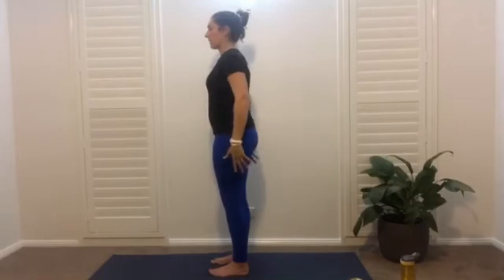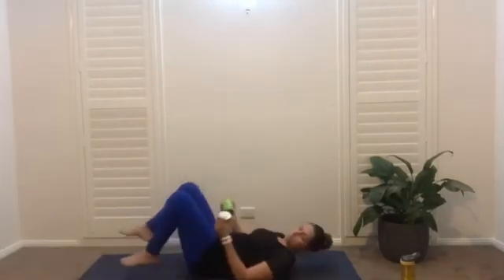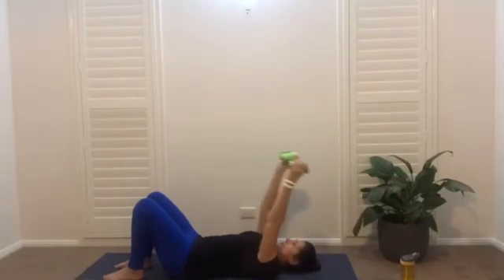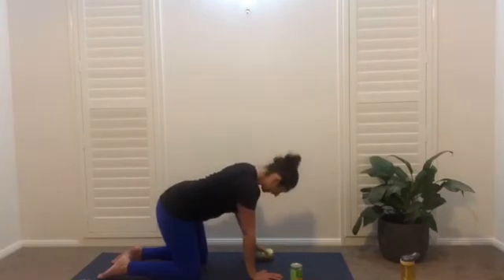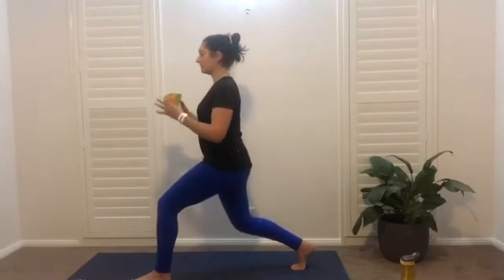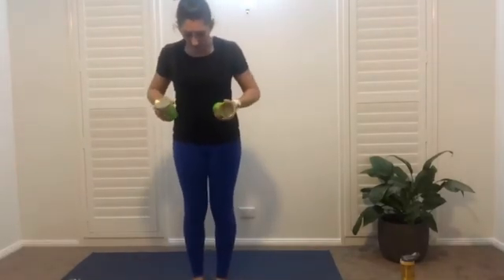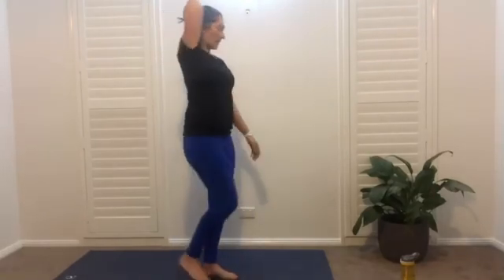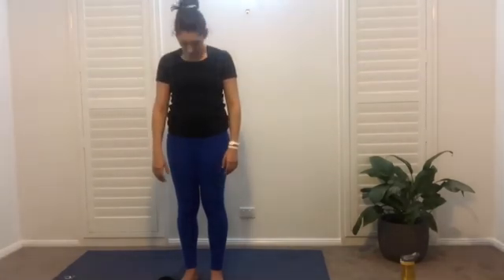23rd April 8pm Zoom class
You will need small hand weights or tins of beans. This workout focuses on alignment and the shoulder girdle/ arms